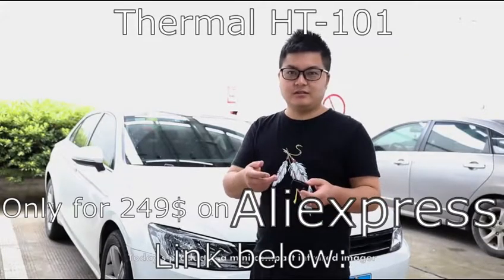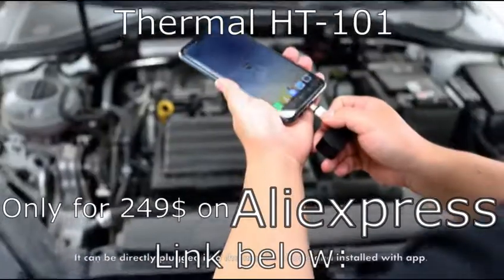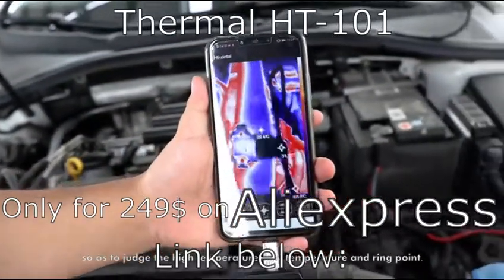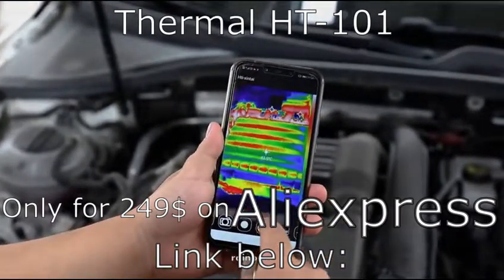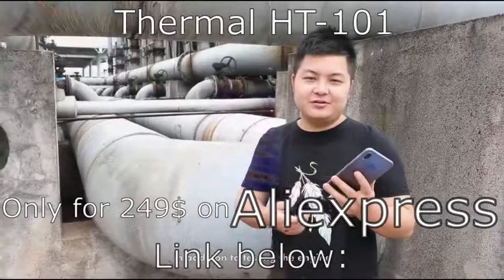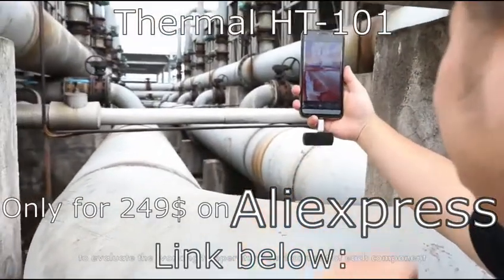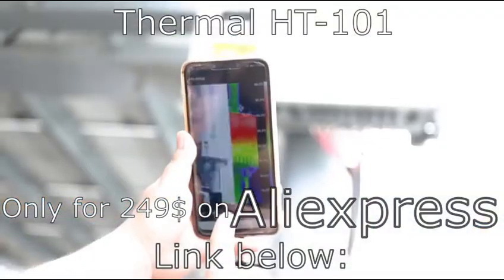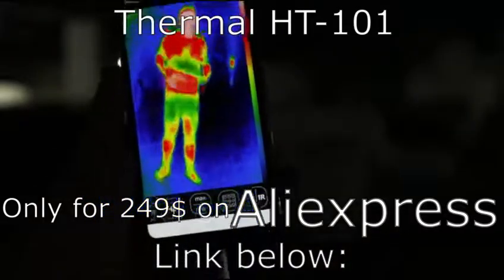HT-101 Mobile Phone External Thermal Camera Thermometer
Specification:

Material: metal
Color: black
Model: HT-101
Infrared imaging resolution: 320*240
Temperature measurement range: -40℃~330℃
Working band: 8-14μm
Field angle / focal length: 26° * 34°
Imaging format: JPG
Video format: MP4
Frame rate: 9Hz
Focal length: fixed
Detection range: 300m
Detection definition: find a target in the field of view. At this time, the imaging formed by the target must occupy more than 1.5 pixels in the critical dimension direction.
Shortest focal length: 0.15m
Target size: cover 4 pixels
Operation temperature range: 0℃~40℃
Storage temperature range: -20℃~60℃
Power supply: 5V (external equipment power supply)
Item size: 52 * 33 * 23mm / 2.0 * 1.3 * 0.9in
Item weight: 40g / 1.4ounce
Package size: 175 * 102 * 62mm / 6.9 * 4.0 * 2.4in
Package weight: 248g / 8.7ounce

Package list:
1 * Mobile Phone Thermal Imager
1 * Adapter
1 * Storage Box